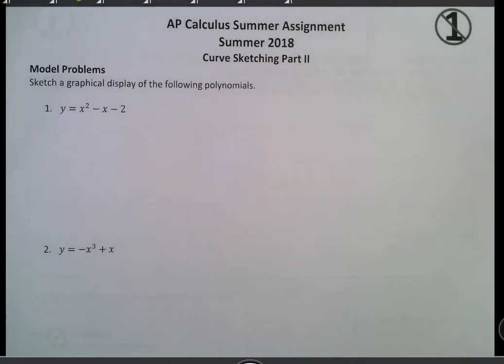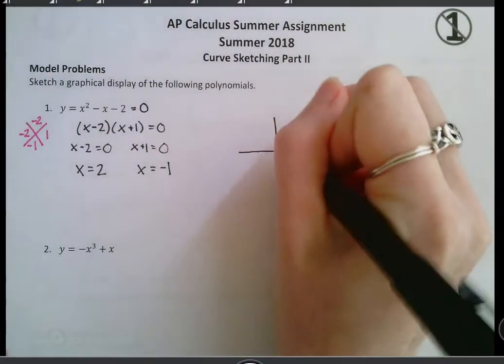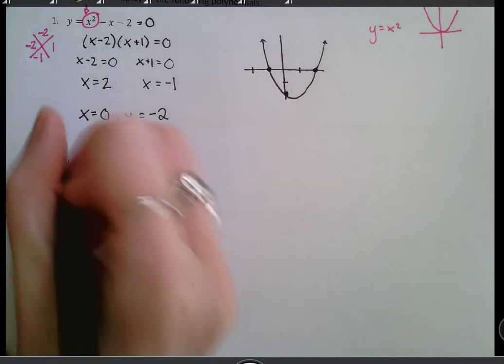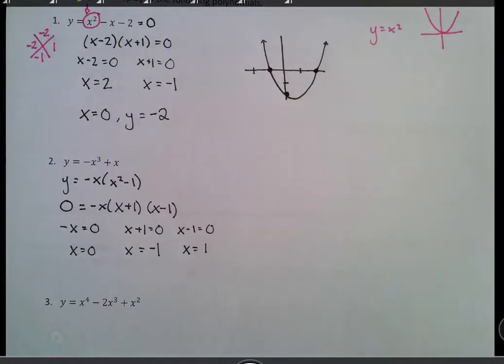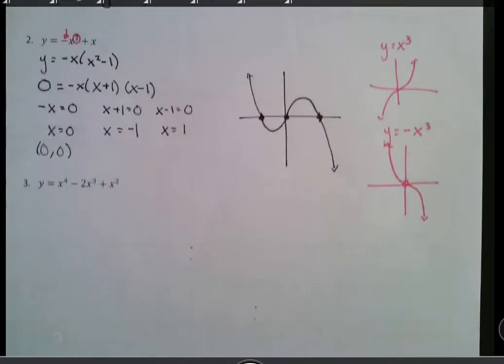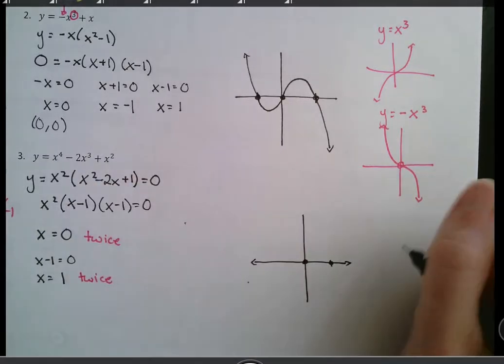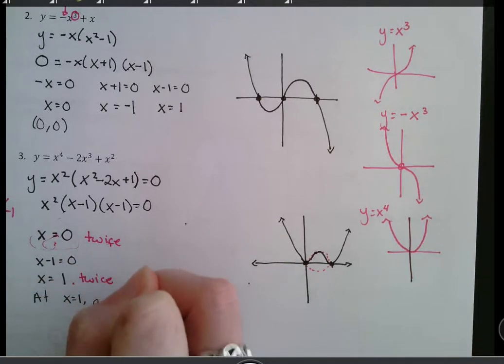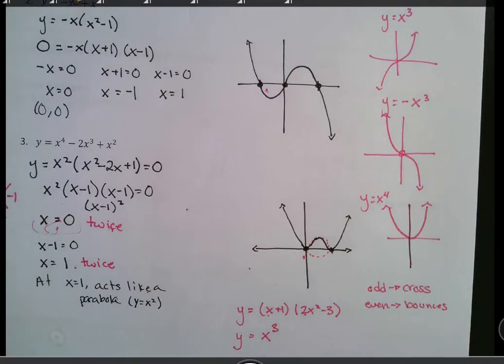AP Calculus (19-20) - Summer Assignment - Curve Sketching Part 2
The lesson is about creating a sketch of polynomial functions. This strategy uses the zeros of the function and knowledge of the parent function to create the sketch.